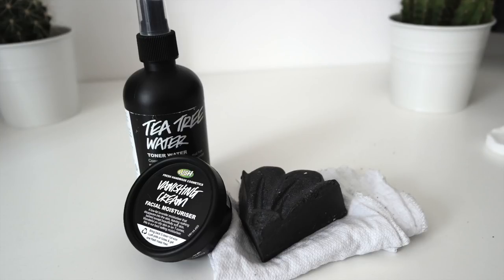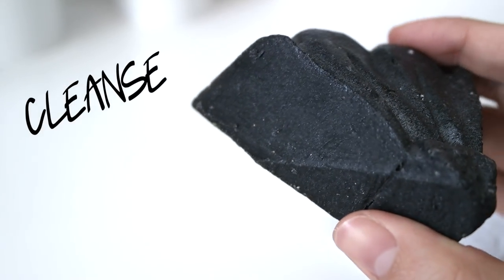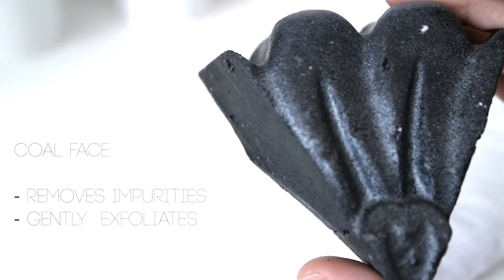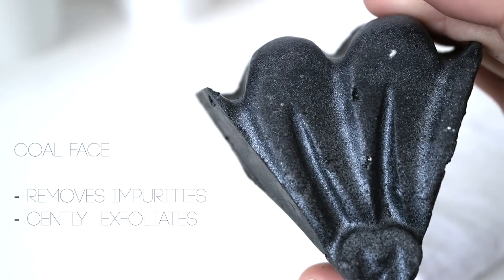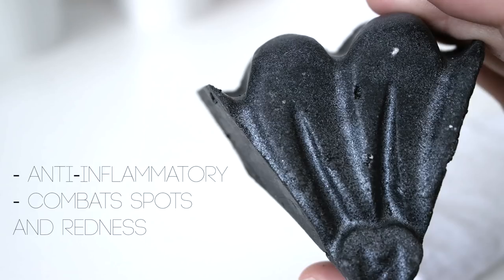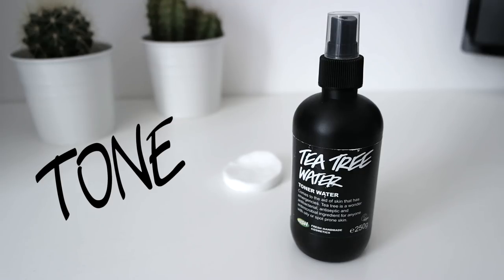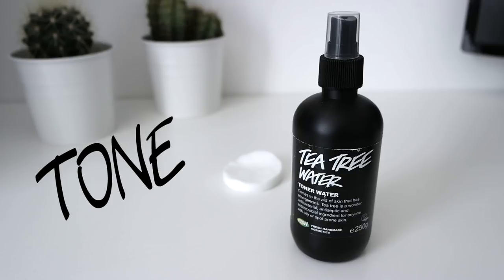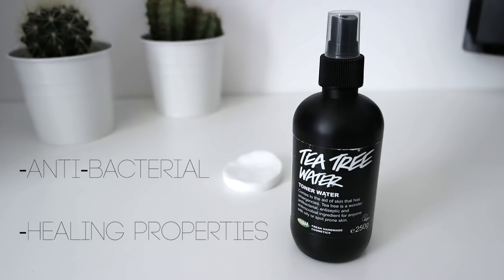Men's Daily Skincare Routine For Oily Skin (Men's Grooming) ✖ James Welsh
Everyone should have a skin care routine. It keeps us looking fresh and clean. And also keeps us looking young! But a lot of guys don't know where to start when it comes to a basic skin care routine. Follow my three easy steps, morning and night, and I promise you will start seeing your skin improve within a matter of weeks! I want to know what your must have skin products are! Leave them in the comments below!

THESE STEPS ARE THE VERY BASICS! There is a lot more to skin care but the basics will keep you going ;)

Hair tutorial track: 'Mt Fox Shop' by Boxcat-Games.